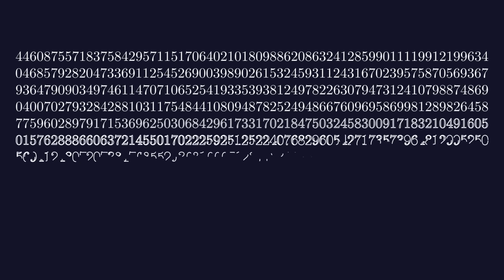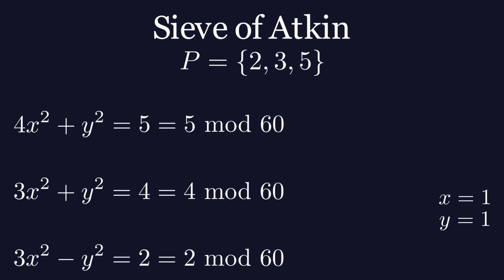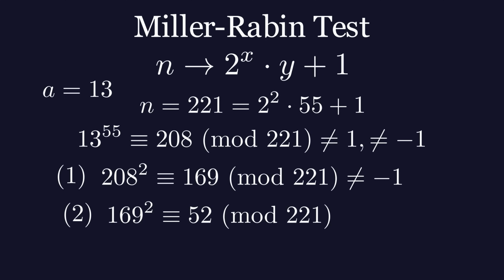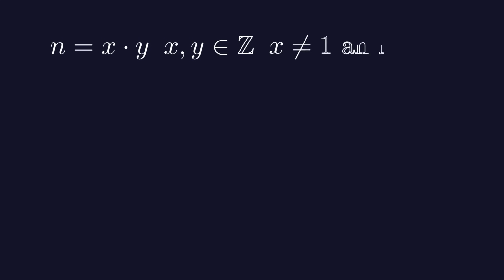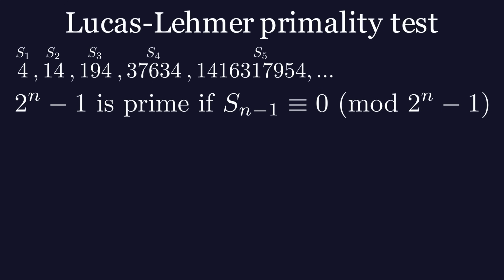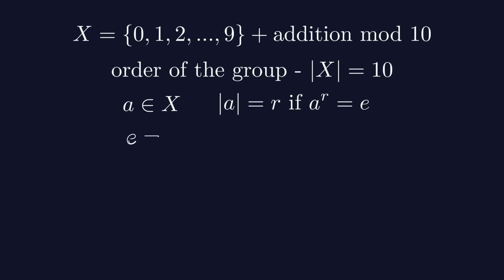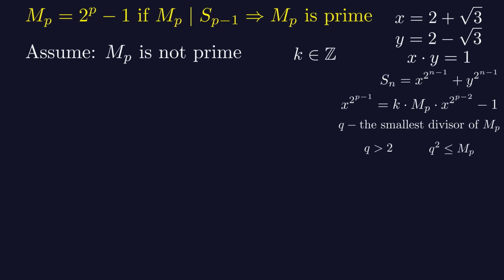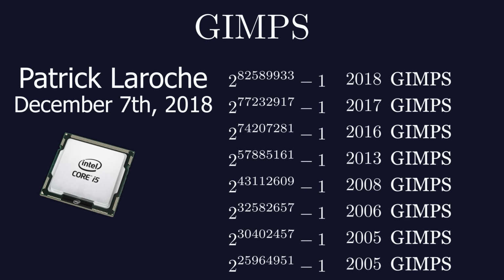How to Find VERY BIG Prime Numbers?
Humans have been looking for prime numbers for a very long time. We still haven’t found the formula for generating prime numbers. However, we have developed methods to discover increasingly larger primes.

Chapters:
00:00 The largest prime
00:37 Infinite number of primes
02:38 Sieve of Eratosthenes
03:14 Sieve of Atkin
04:46 Fermat's Little Theorem
06:10 Miller-Rabin test
09:18 AKS primality test
10:05 Mersenne Primes
11:43 Perfect Numbers
13:50 Lucas-Lehmer primality test
15:15 Intro to Group Theory
19:15 Lucas-Lehmer test proof
24:44 GIMPS